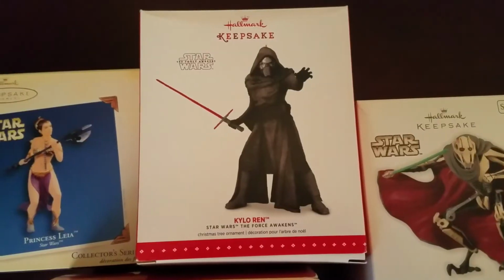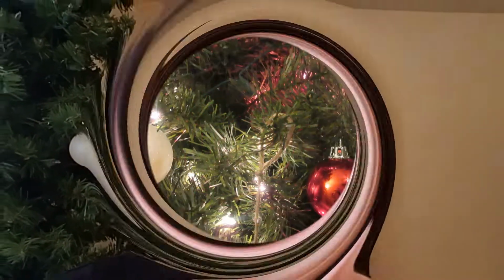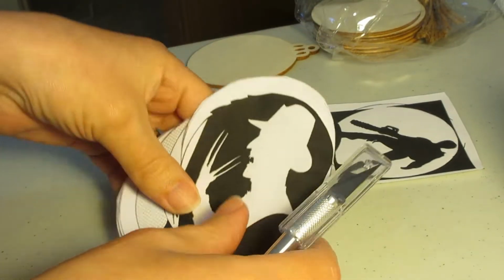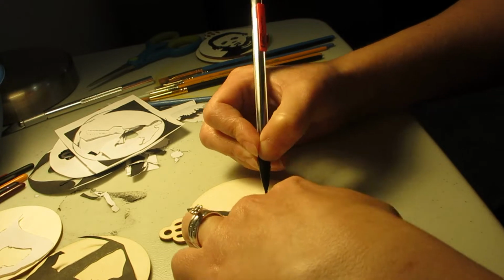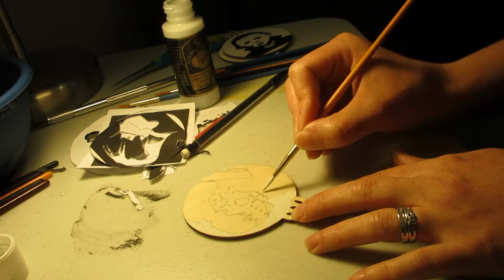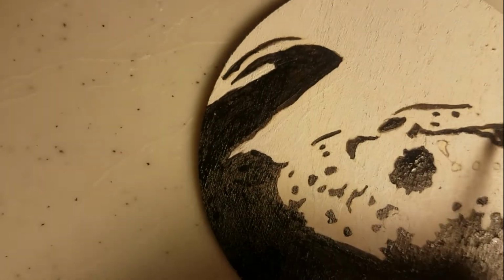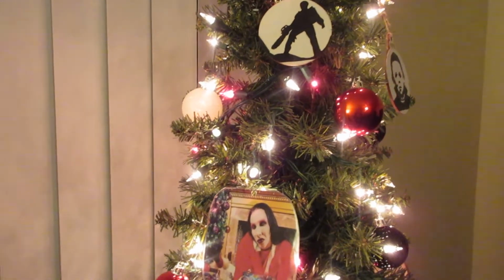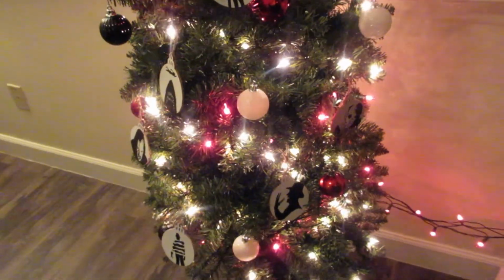New Decorations For My Christmas Tree - DIY Ornaments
I spent all week making new ornaments for our Christmas tree, and they're not exactly what  you would expect.  I share what idea my husband came up with, my creating processes and finally decorate the tree!

Wood ornaments I used:

Musical Credit
To listen to more from the woman who created my Intro/Outro, check out her channel at:

Back Ground Music:
Christmas music packaged with my movavi editor